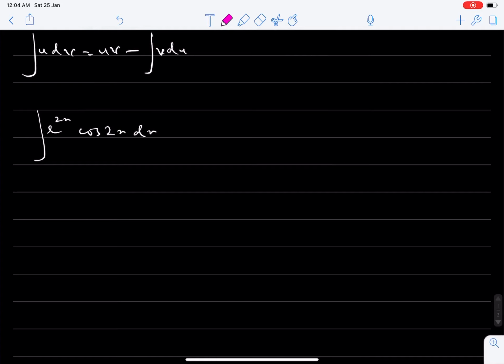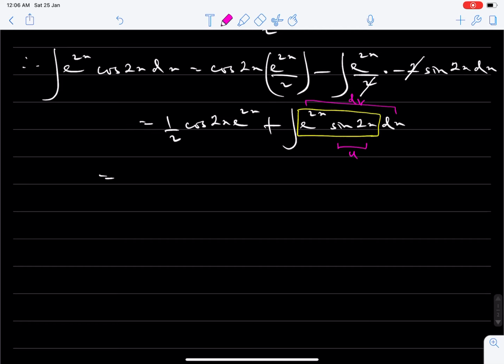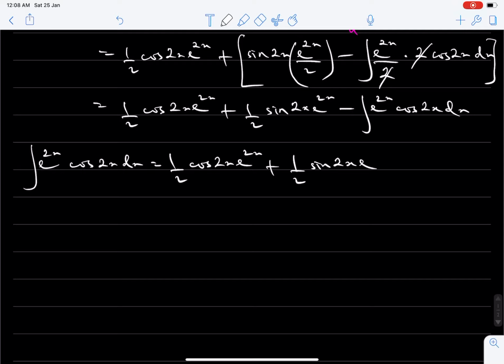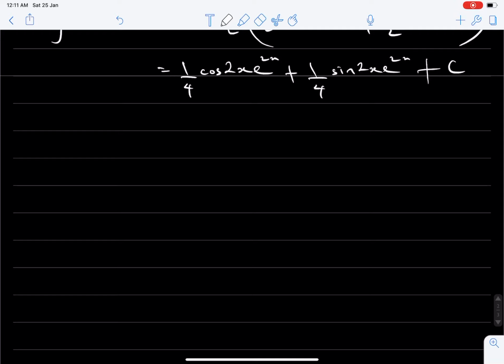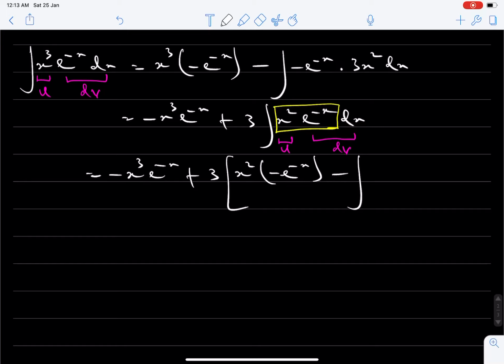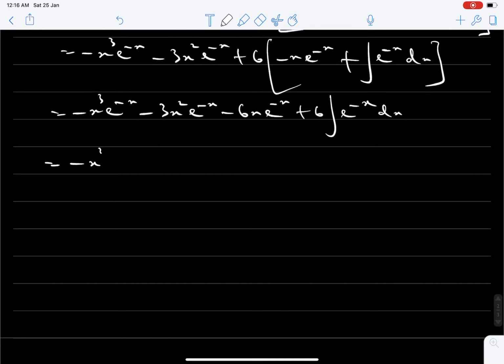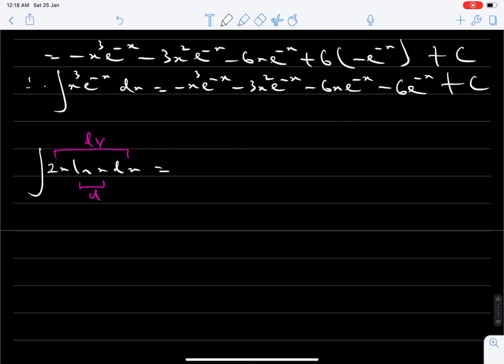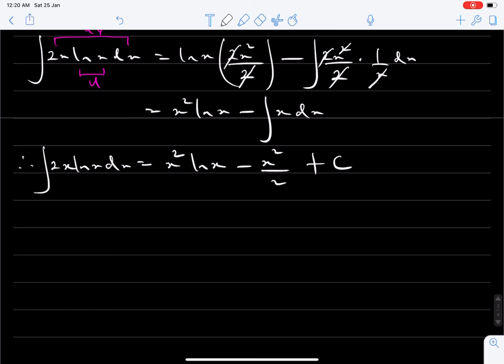EXAMPLES YOUR TEACHER NEVER DID FOR YOU ON INTEGRATION BY PARTS